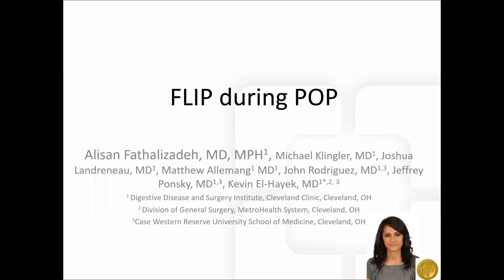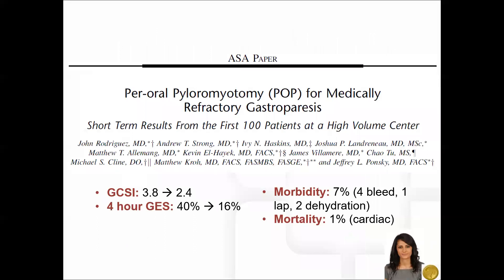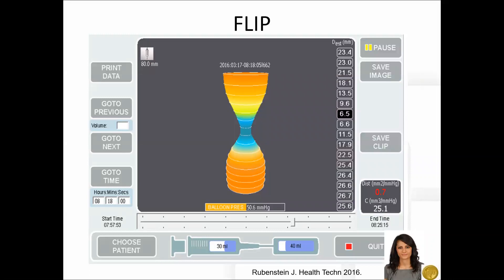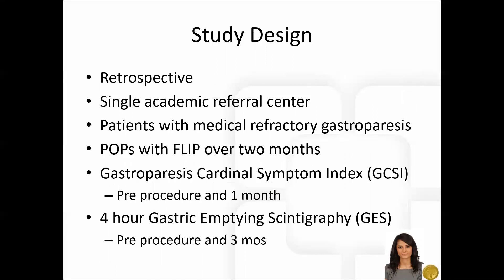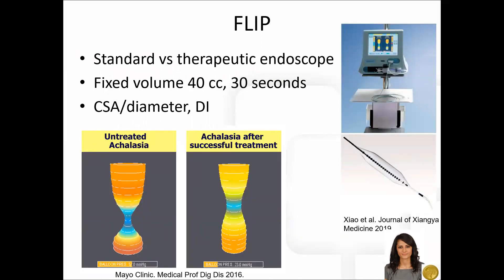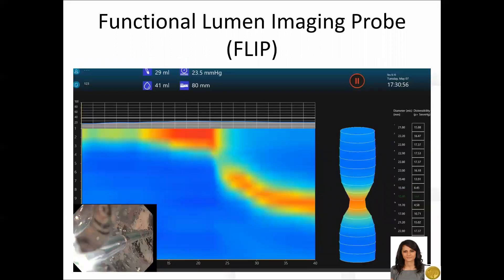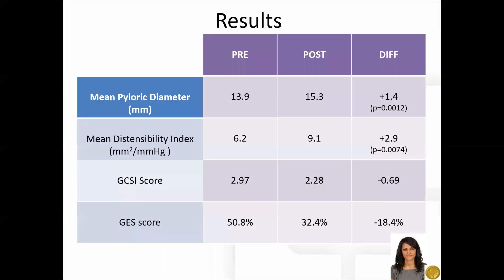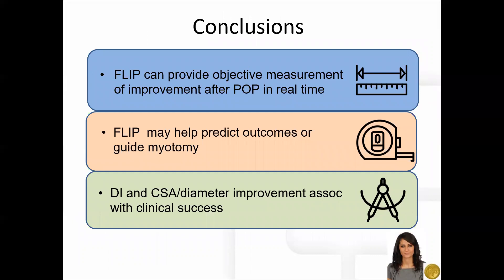ENDOFLIP USE TO MEASURE OBJECTIVE IMPROVEMENT AFTER PER ORAL PYLOROMYOTOMY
This talk was presented by Alisan Fathalizadeh, MD, MPH Cleveland Clinic Foundation at the Foregut Abstracts (non CME) session during the 2020 SAGES Virtual Meeting.